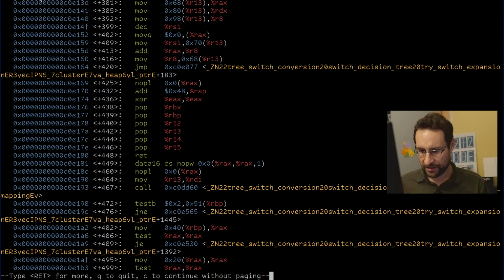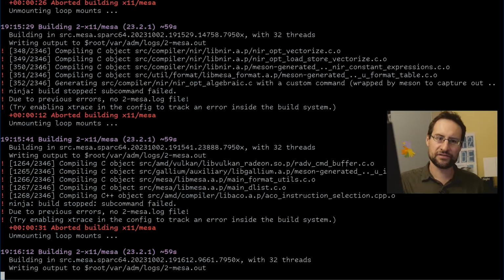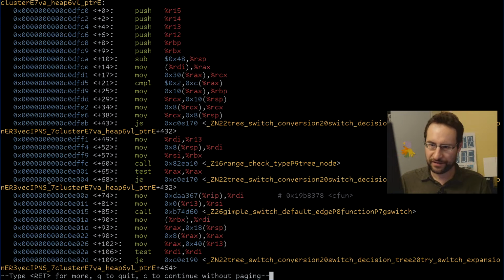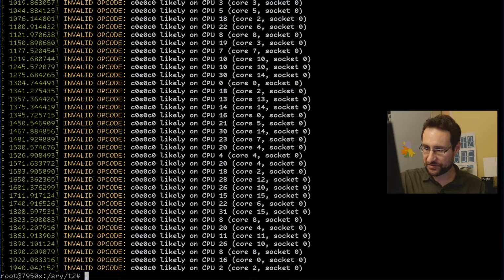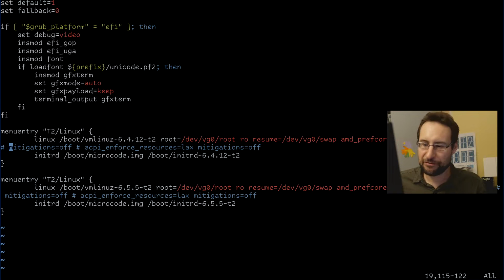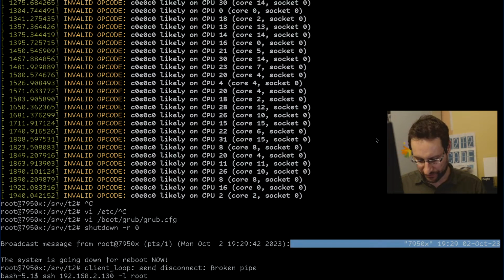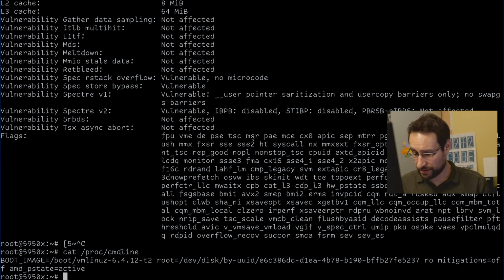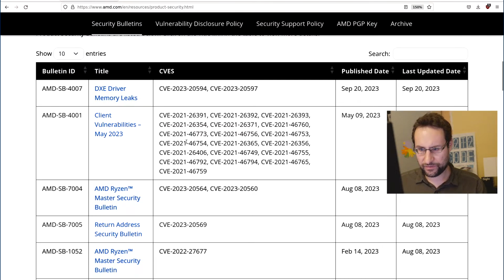Real world AMD Zen 4 Erratum #1485: invalid opcode speculation - mitigations=off considered harmful!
0:00 Introduction
5:00 Demo
7:00 Q & A